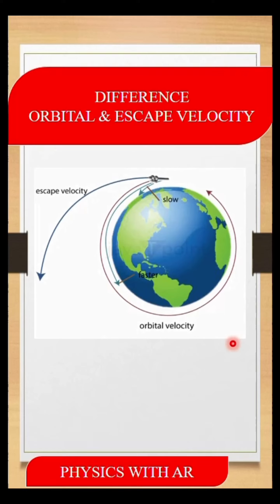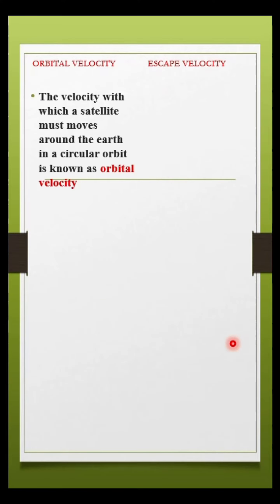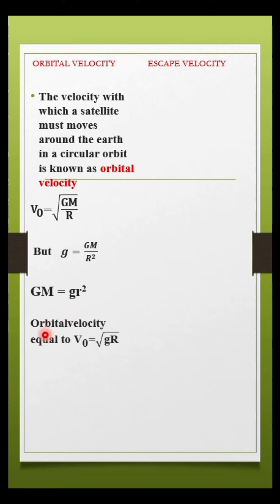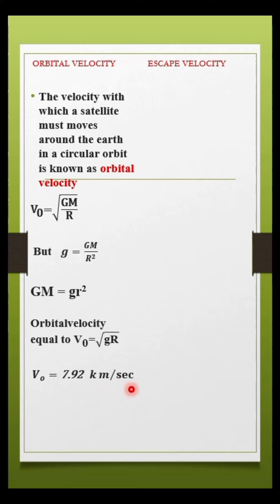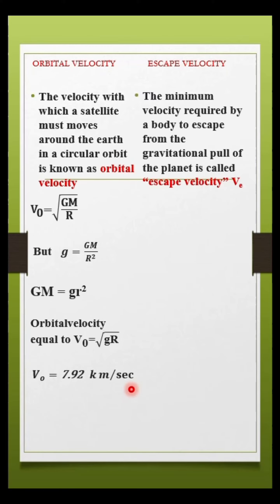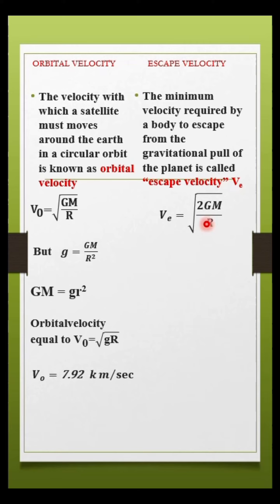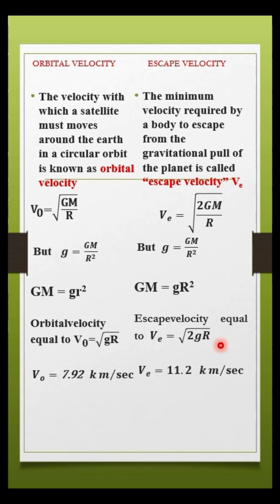Difference b/n orbital and escape velocity! class11! physics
ORBITAL VELOCITY
ncert physics
In this video, we will be discussing the hidden power of orbital velocity in gravity. We will see how it works and what implications it has on various physical phenomena.
Orbital velocity is the velocity at which a body revolves around the other body. Objects that travel in the uniform circular motion around the Earth are called to be in orbit. The velocity of this orbit depends on the distance between the object and the centre of the earth.

This velocity is usually given to the artificial satellites so that it revolves around any particular planet.

The orbital velocity formula is given by,

v= √(GM/R)

escpevelocity of earth
Escape velocity is the minimum velocity required by a body to be projected to overcome the gravitational pull of the earth. It is the minimum velocity required by an object to escape the gravitational field that is, escape the land without ever falling back.
An object that has this velocity at the earth’s surface will totally escape the earth’s gravitational field ignoring the losses due to the atmosphere.

For example, a spacecraft leaving the surface of Earth needs to go at 7 miles per second, or around 25,000 miles per hour to leave without falling back to the surface.

Formula of Escape Velocity
Escape velocity formula is given

Escape velocity formula
Where,

V is the escape velocity
G is the gravitational constant is 6.67408 × 10-11 m3 kg-1 s-2
M is the mass of the planet
R is the radius from the center of gravity
An alternative expression for the escape velocity particularly useful at the surface on the body is

Alternate formula for escape velocity

Where g is the acceleration due to the gravity of earth.

Hence, Escape velocity is also given by

Escape velocity in terms for gravity
ve=(2gr)squareroot

It is expressed in m/s and the escape velocity of earth is 11,200 m/s.

The escape velocity formula is applied in finding the escape velocity of any body or any planet if mass and radius are known.

For a given gravitational potential energy at a given position, the escape velocity is the minimum speed an object without propulsion needs to be able to "escape" from the gravity (i.e. so that gravity will never manage to pull it back). Escape velocity is actually a speed (not a velocity) because it does not specify a direction: no matter what the direction of travel is, the object can escape the gravitational field (provided its path does not intersect the planet).

Where,

G = gravitational constant,

M = mass of the body at centre,

R = radius of the orbit.